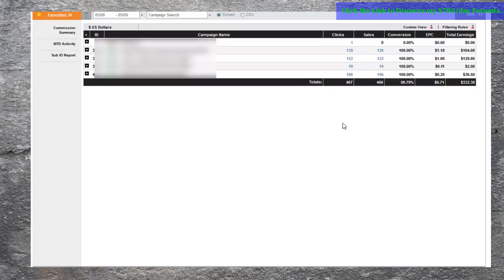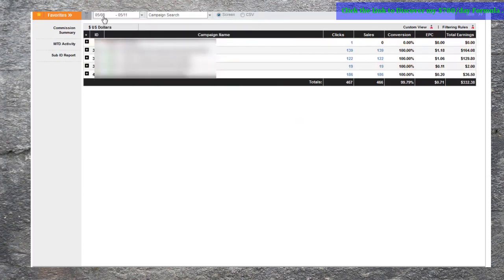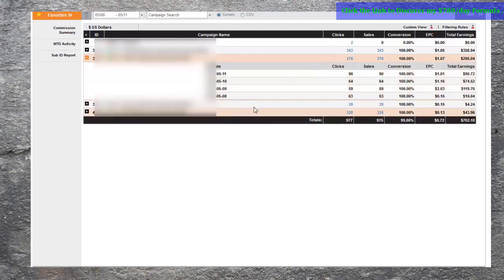Job Online Work From Home - Best Option To Make $255+ Per Day Online!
(job online work from home)

Work From Home Jobs - Full Time and Low maintenance at Home - Peruse through our extraordinary scope of work from home jobs that offer you the adaptability

Authentic work from home jobs and USA home working ... - Online coaching jobs will pay constantly however. Ensure you watch that your work from home job will pay you at any rate the national least ...

US Jobs - Online Coach Typing jobs from home - Online Mentoring Jobs - Work From Home Jobs | Home Based Jobs and Opening - This bring in cash online open door is low maintenance because of having adaptable hours. You will have the option to work at your home